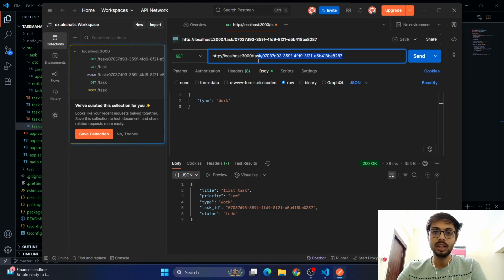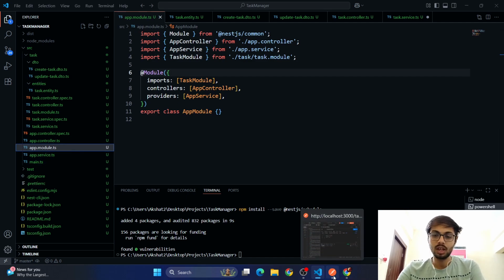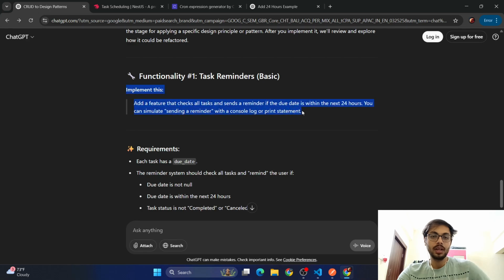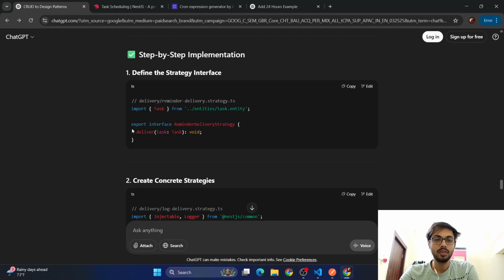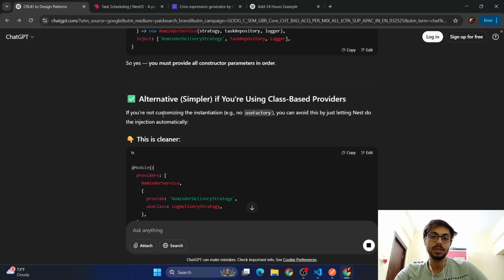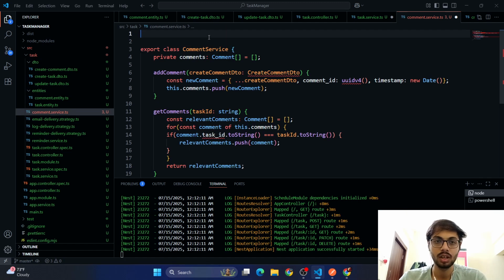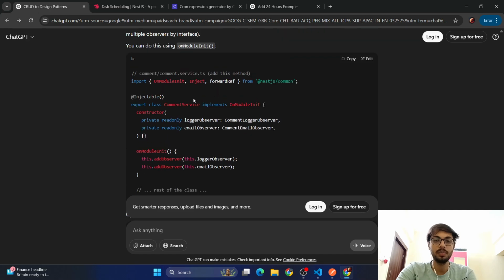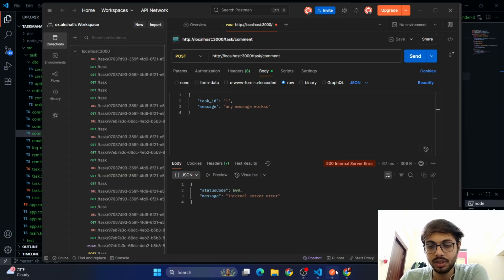Day 6 - part 2 Implementing Strategy pattern and Observer pattern in POC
By mistake made the with ear phones which ruined all the sound. Please ignore me 😒